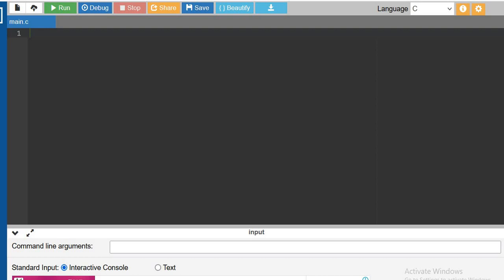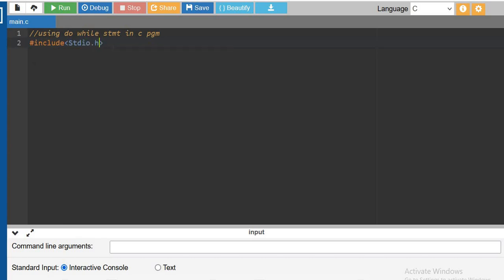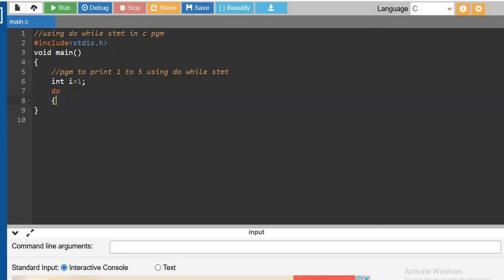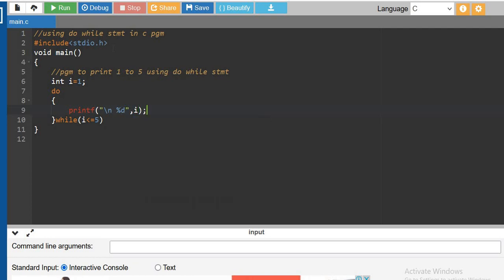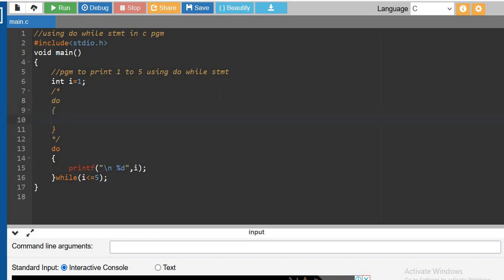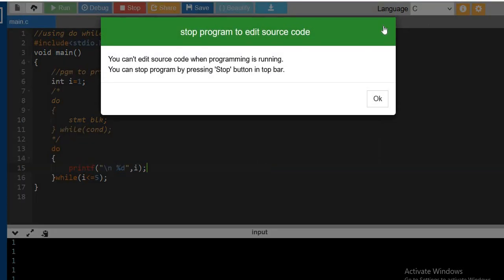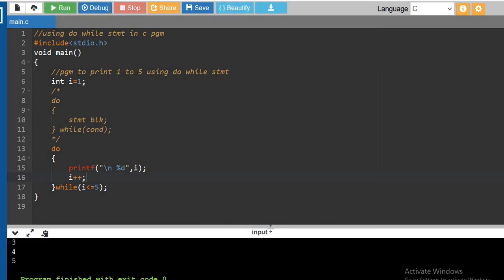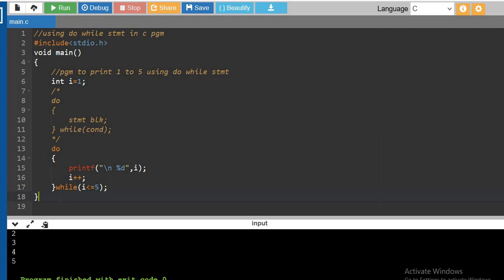C programming| Simple way to learn| Demo|do-while statement